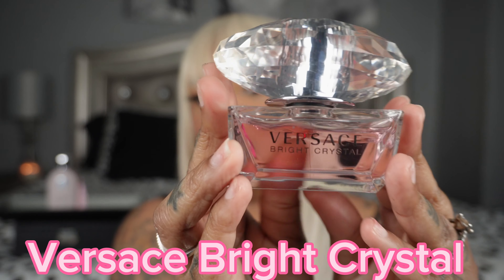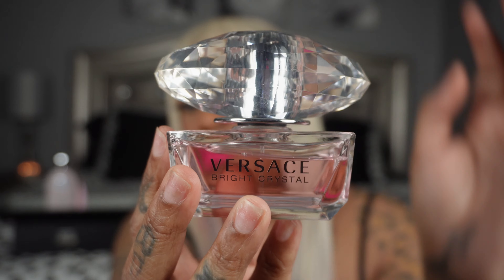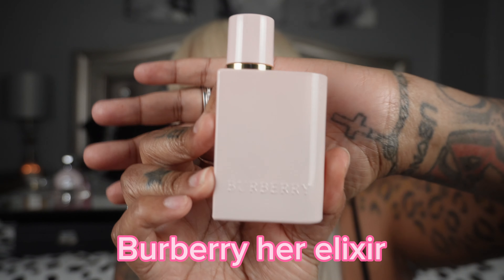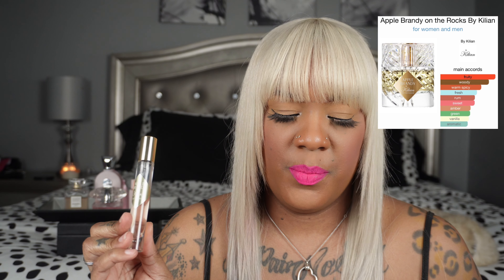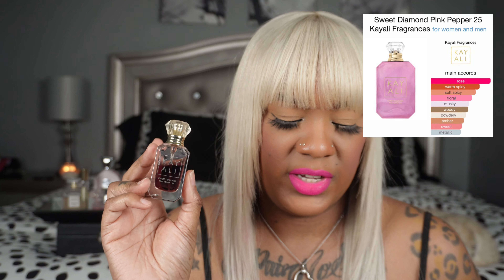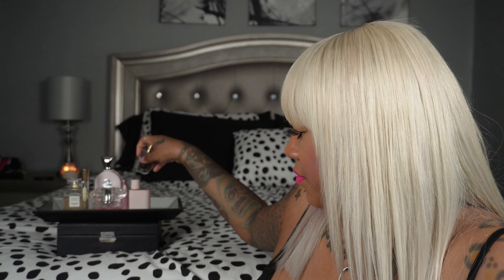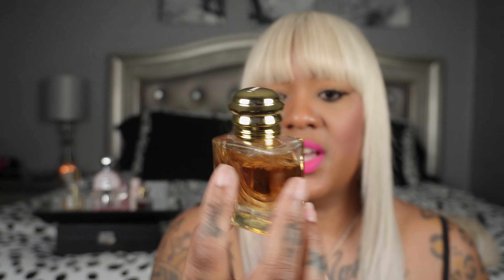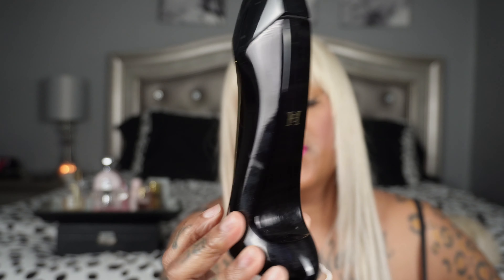MARCH Perfume Tray | Oneka Hurst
Perfumes:
Delilah
Versace Bright Crystal
Chanel coco mademoiselle intense
KILIAN Paris Apple Brandy
Carolina Herrera (good girl)
Burberry goddess
Burberry her elixir

My Foundation shades:
Fenty beauty stick/ 19
Fenty beauty matte & hydration foundation/ 410
Makeup forever HD SKIN/ 4Y60
NARS soft matte foundation/ Macao
Haus labs/ 440 medium deep cool
Sephora matte powder foundation/ 35P
Fenty beauty PRO FILT'R soft matte foundation powder/ 410

📸 Camera I used (Sony ZV-E10)